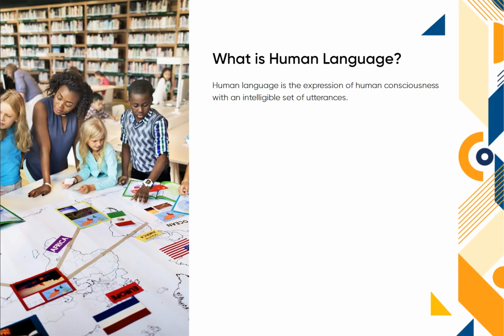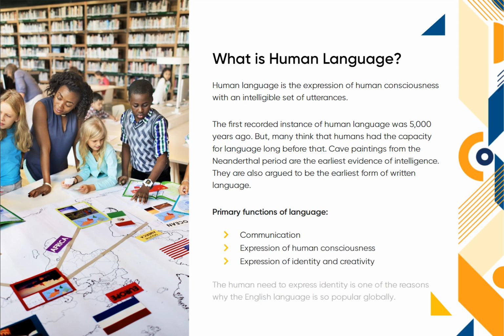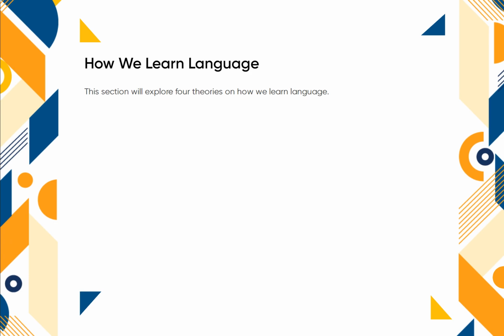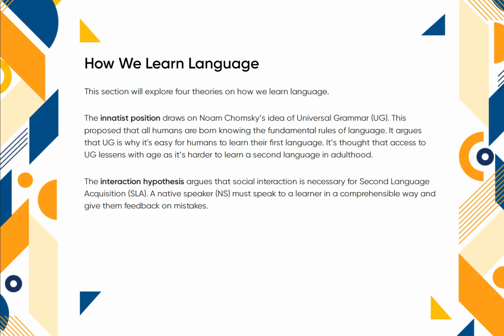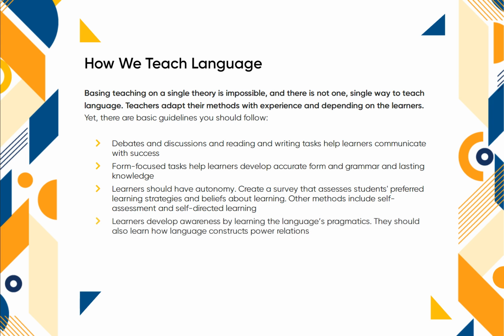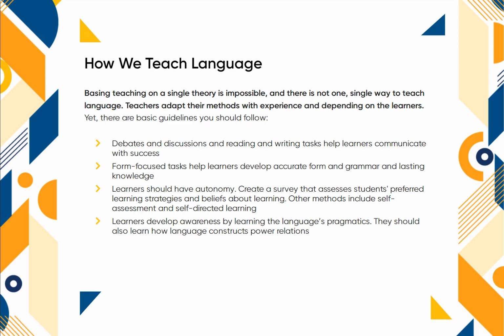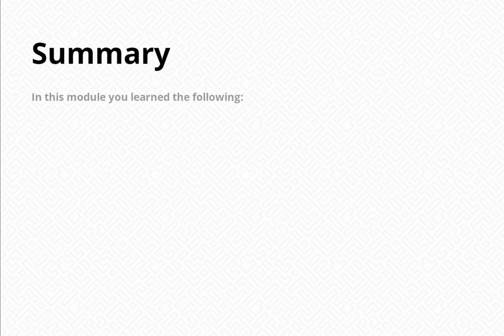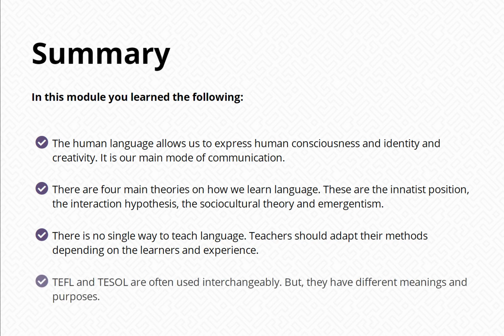English Language Teaching (ELT)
📚 English Language Teaching (ELT) | Online Course

Welcome to our comprehensive online ELT course designed for aspiring English language teachers and educators! Whether you're just starting out or looking to enhance your teaching skills, this course covers essential teaching methodologies, lesson planning, classroom management, and more.

👩‍🏫 What you'll learn:

Core ELT theories and methodologies

Practical teaching techniques

How to create effective lesson plans

Strategies for teaching grammar, vocabulary, and the four skills

Classroom management and learner engagement

🎯 Ideal for:

Future English teachers

TESOL/TEFL trainees

Non-native and native English speakers interested in teaching

Educators seeking CPD (Continuing Professional Development)

🌍 Learn from anywhere, at your own pace!